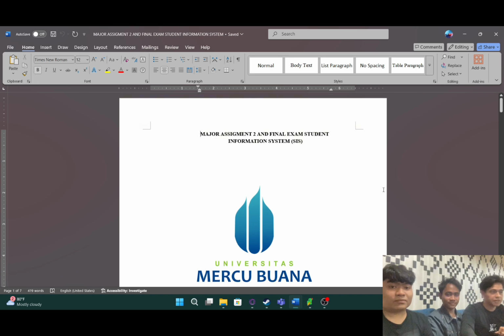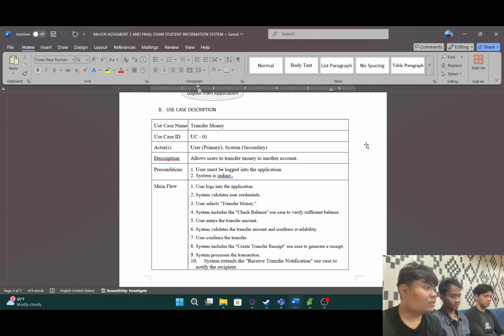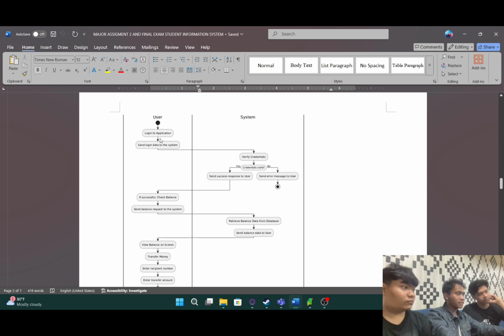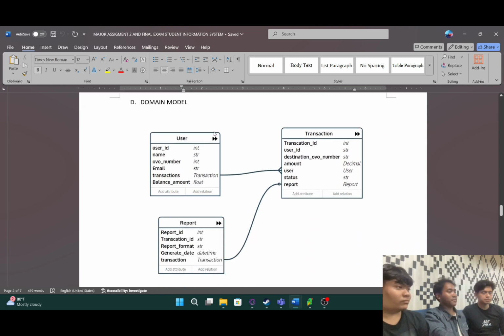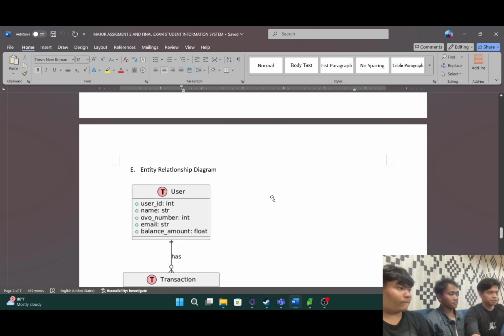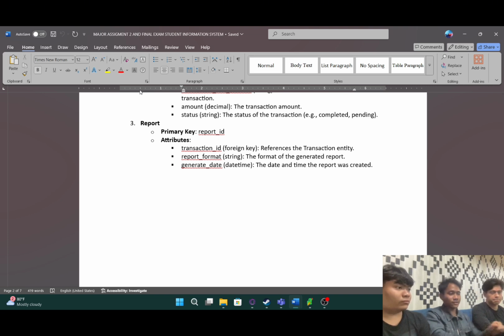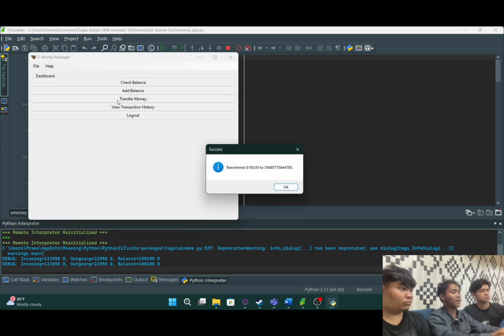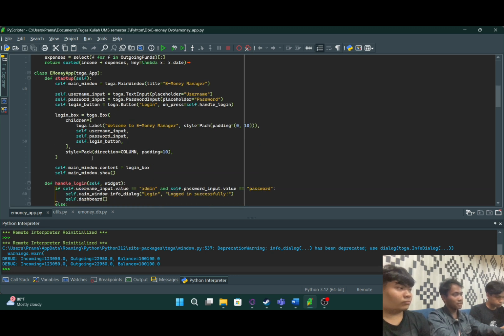FINAL EXAM 2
TIO EKA FRIADI
PRAMA ICHRAMSYAH NUGRAHA
NAUFAL MUFID ABDILLAH